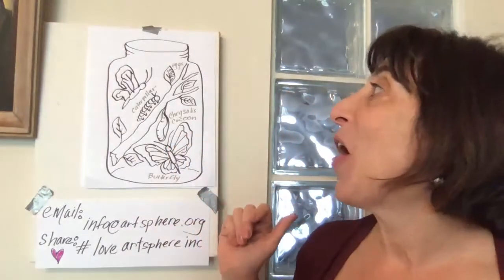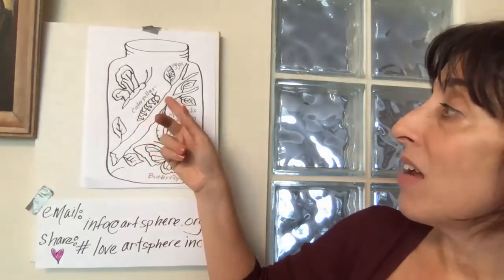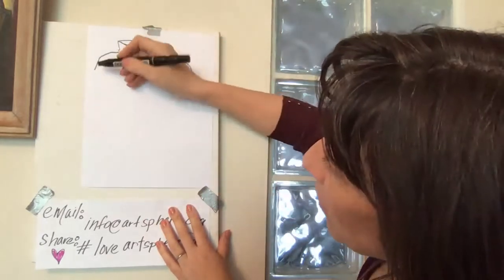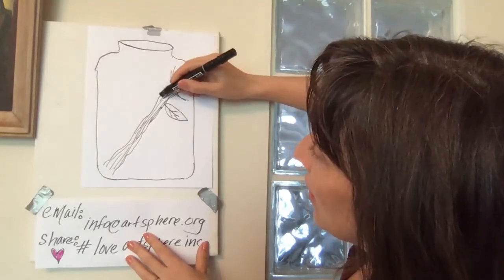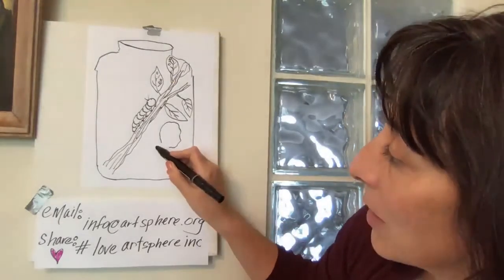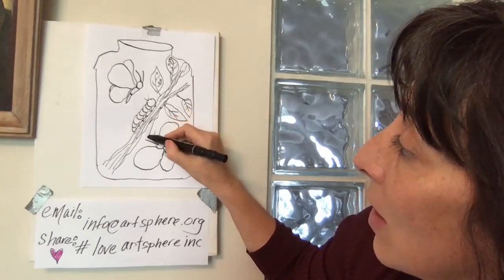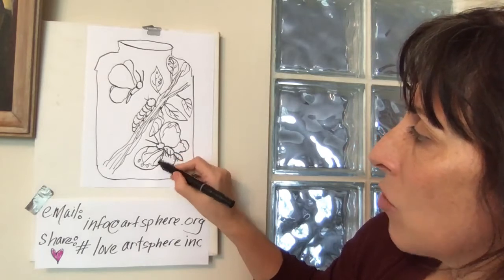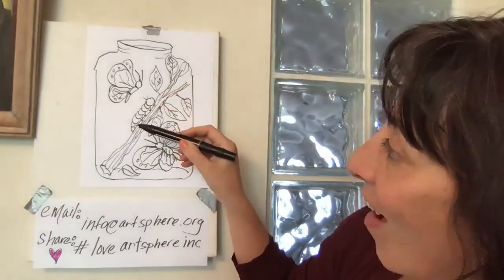Draw a Butterfly Jar with Art Sphere Inc!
Learn about the lifecycle stages of a butterfly while you draw a Butterfly! and share your art with us at loveartsphereinc!